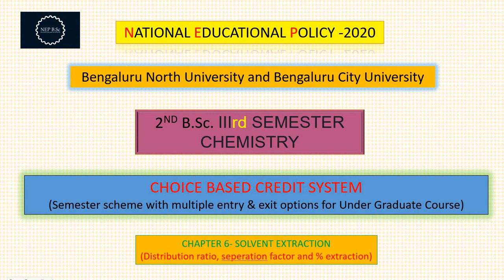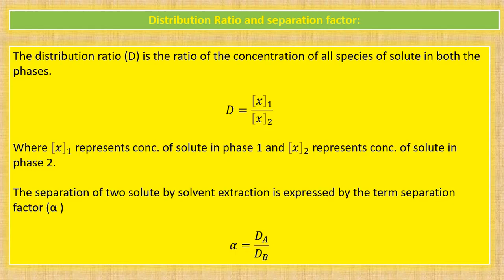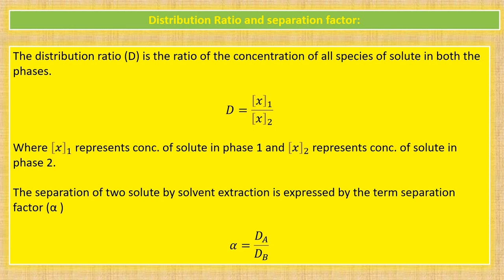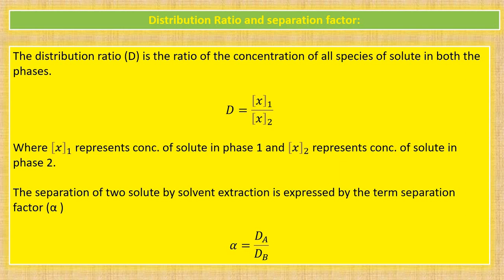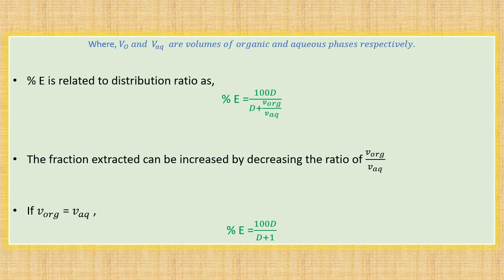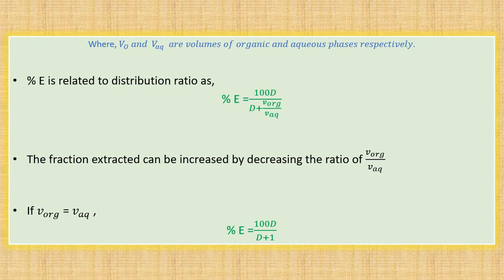Solvent Extraction - Lecture 4 BNU, BCU Distribution ratio, Seperation factor and % Extraction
In this video we will be discussing the Distribution ratio, Seperation factor, Percentage extraction.